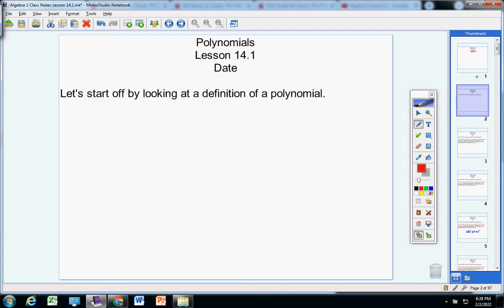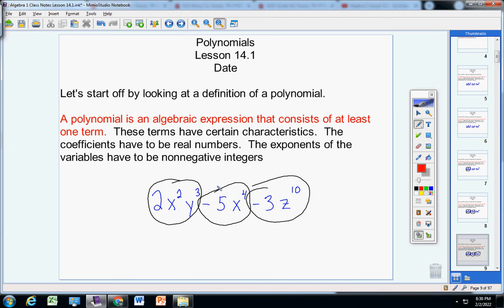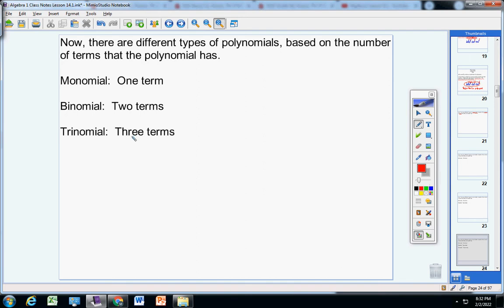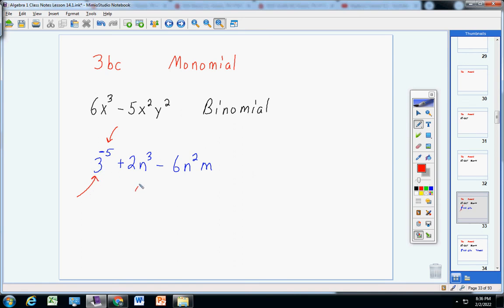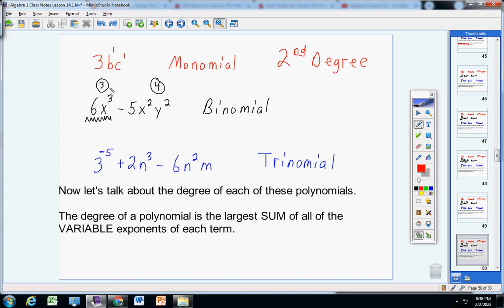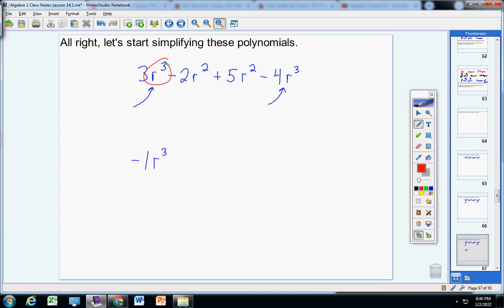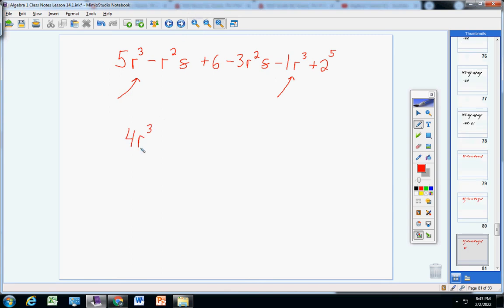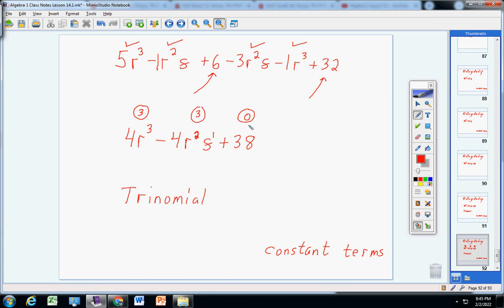Algebra 1 Lesson 14 1